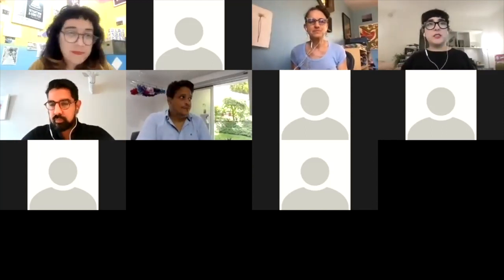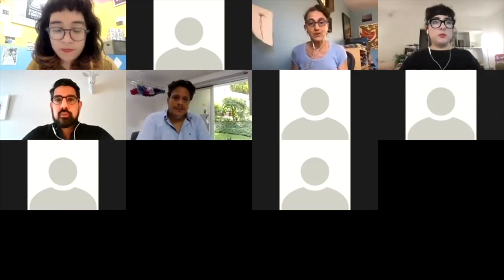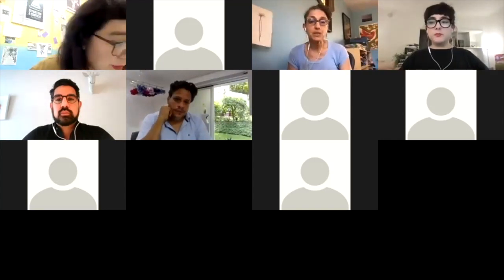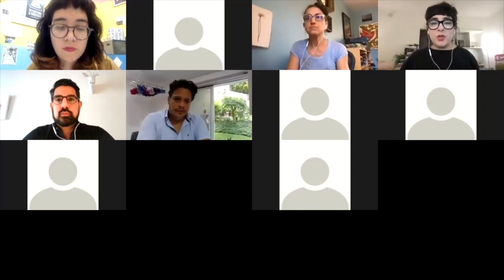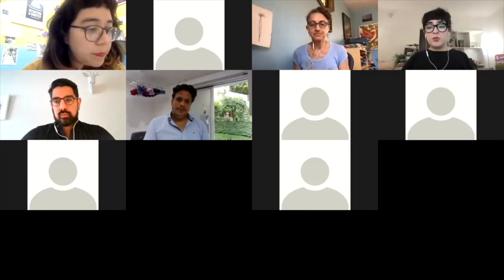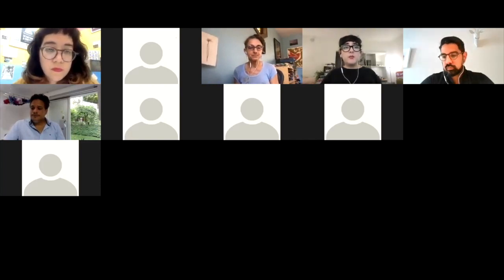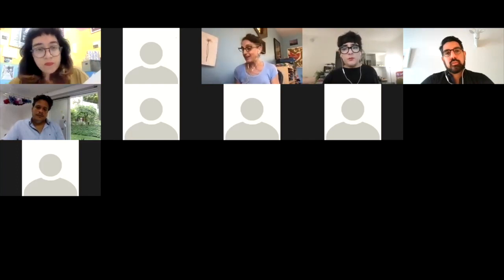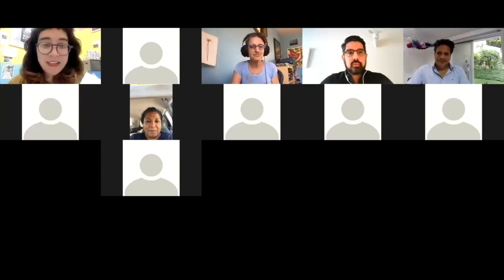Triángulo Nother Talk 1 (English)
Estación Intergalactix Station presents
Triángulo Nother (Nother Triangle) | a series of talks
Online/Happening in El Salvador and Honduras
July 28, 29, 30, 31 & August 11 simultaneous interpretation ENG/SPA was provided

Wednesday, July 28
Online & In-person Talk in CCESV, El Salvador | Subalternity as curatorial practice
2pm (Los Angeles)/ 3pm (El Salvador-Honduras-Guatemala)

A conversation with Salvadoran-Canadian academic, curator, and activist Armando Perla and artist-curator Adán Vallecillo. The talk revolves around the need to propose other curatorial approaches toward migration that avoids repeating patterns of stigmatization, reductionism, and the eurocentric gaze.

To learn more about Triángulo Nother (Nother Triangle), visit @iangulo-nother-nother-triangle-a-series-of-talks/.